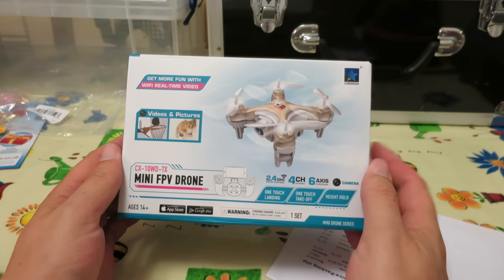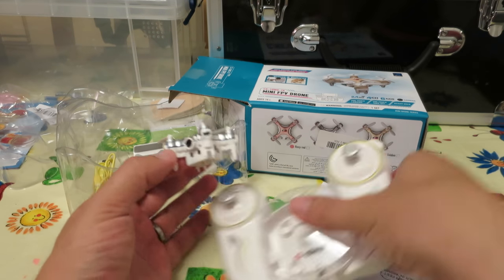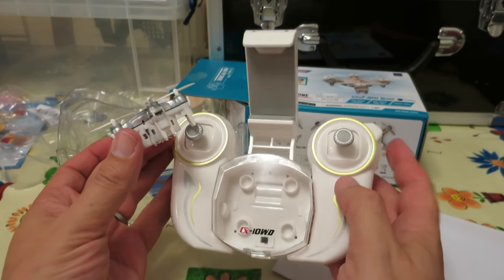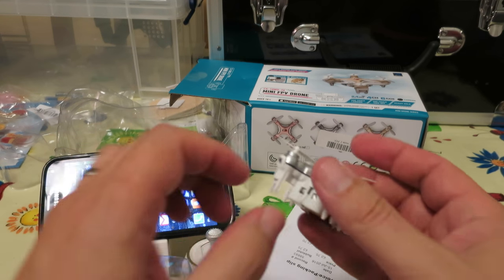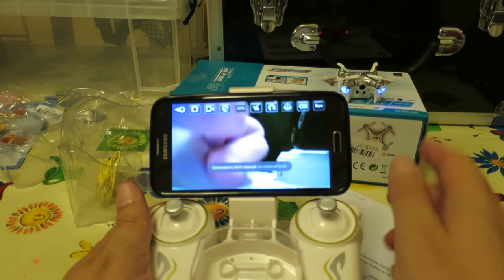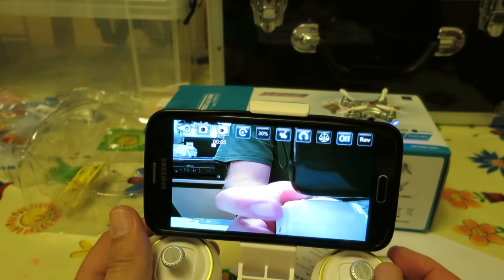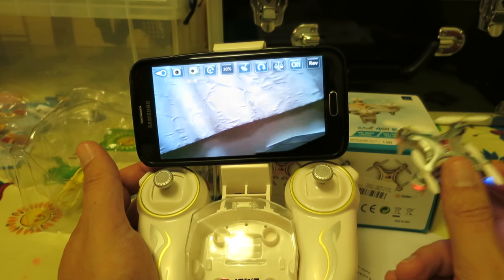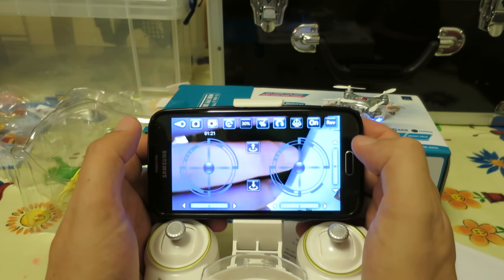Worlds Smallest FPV Quadcopter quick review and flight video - Cheerson CX10-WD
weighing 18.6g and measuring 45mm square, this tiny quadcopter has built in Wifi and camera for FPV video feed and also still/video capture on smartphone !!

I saw this Cheerson CX-10WD-TX micro FPV quadcopter a while back so ordered it to have a look at, and it actually came a couple of weeks ago, there was a problem at that time with the official play store Android App download (vers 1.7_8 Dated 15 Apr 2016) would not let you use FPV to smartphone while controlling with the transmitter, which made this a non-starter.

UPDATE:Just checked play store and official CX10 app is now showing v1.9_10 dated 21st July 2016 so HAS been updated !! Just tested and this works fine !! Which makes the CX10-WD-TX a much better purchase for people who don't want to risk dodgy downloads on their smartphone.

As always, I recommend you google/search for cheapest price in your country, as prices vary over time, but as people always ask for links, I got mine from Banggood as I had some points which brought price down a bit.

Quad only to fly from Official Smartphone App on Android or iOS

With Transmitter (Can NOW use new Android App for FPV view on smartphone while flying with transmitter)